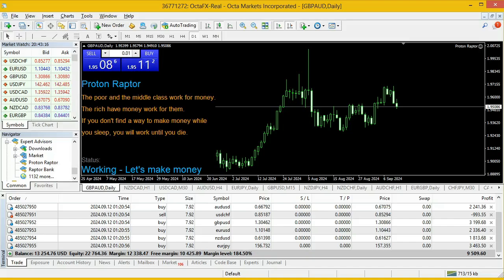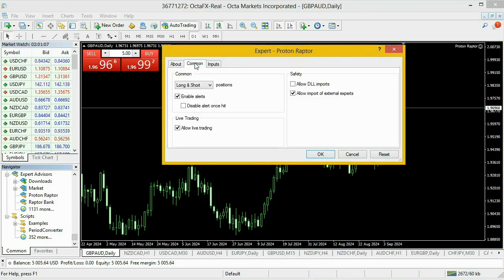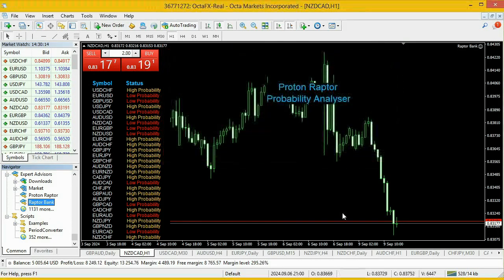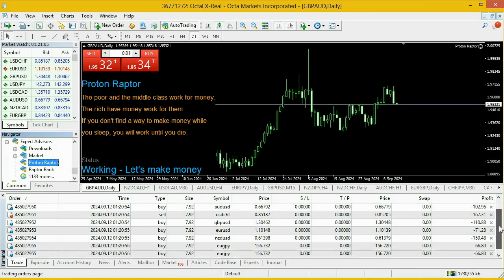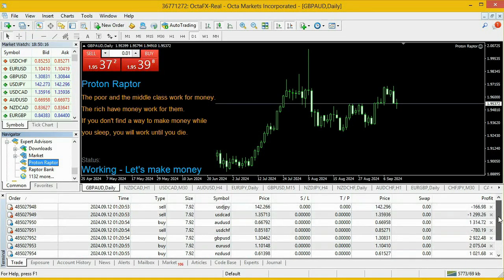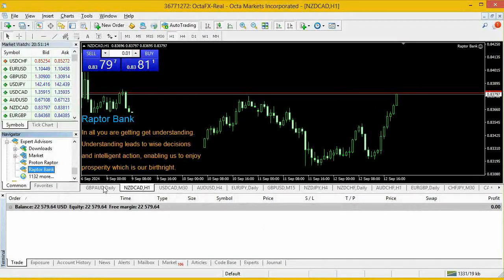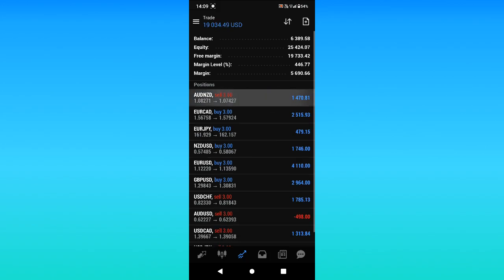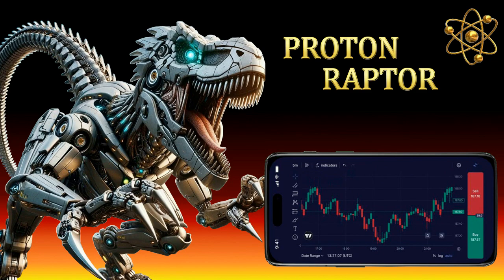🚀Proton Raptor is one of the Best NEW! Trading Robots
This is a powerful and consistently profitable Expert Advisor (EA) for MetaTrader 4 & 5. See how it uses a unique probability analysis system to identify high-probability trades, automate entries, and maximize profits in live market conditions. Watch real trading results, live profits, and step-by-step usage of this advanced forex robot.

📈 Ready to trade smarter? Watch now and see the Raptor! In action